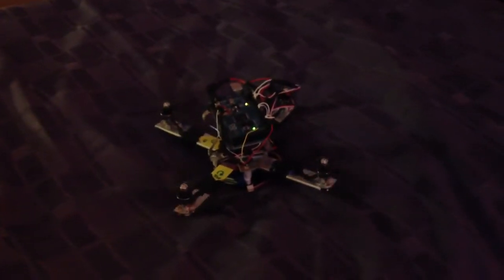Micro quad gone insane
Writing my own flight controller code this time testing yaw control but unfortunately it has gone a little bit insane